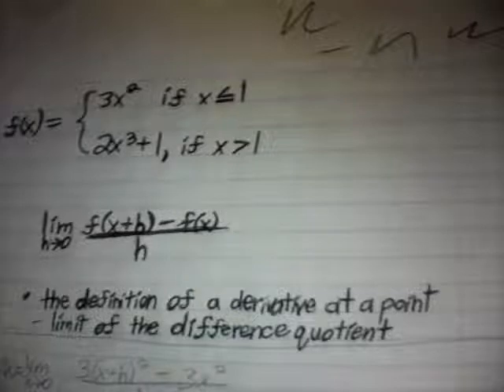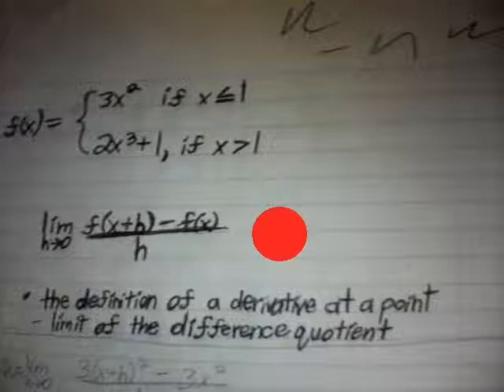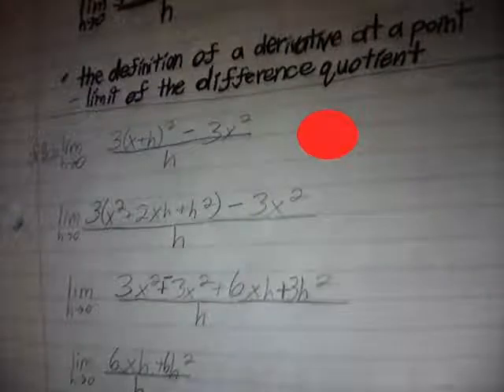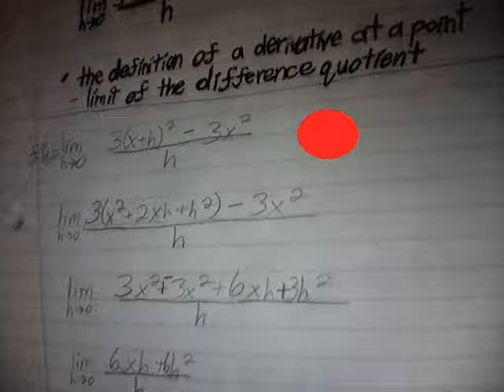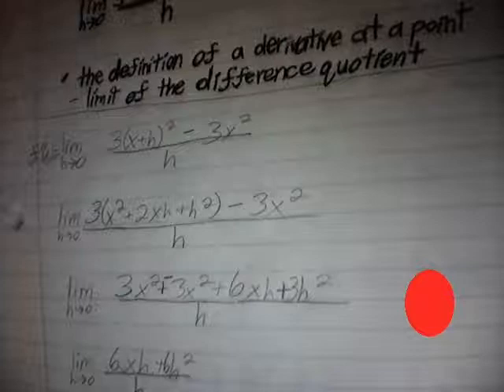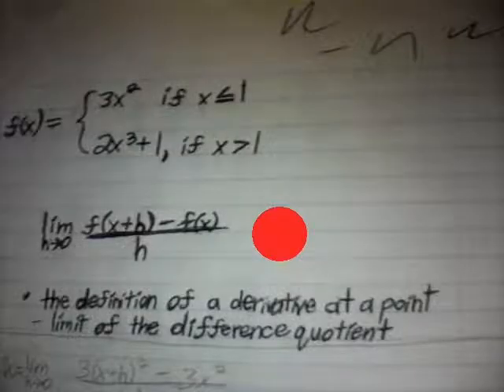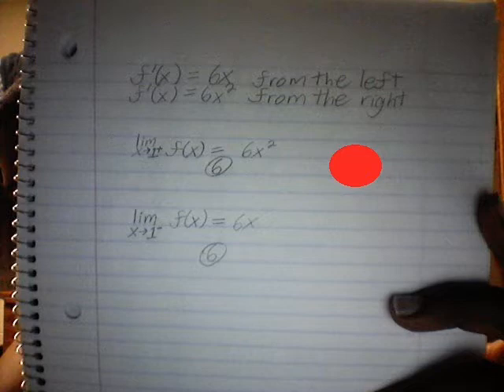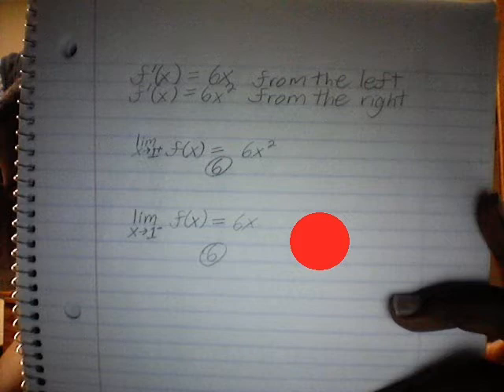Yes, this function is differentiable at x = 1;
f'(x) = 6